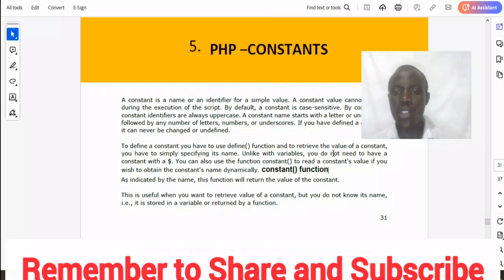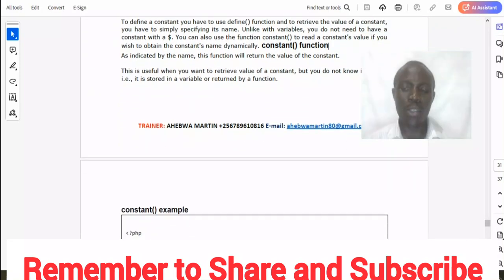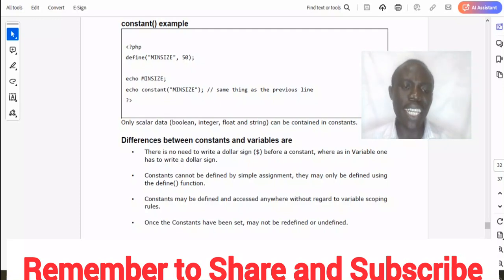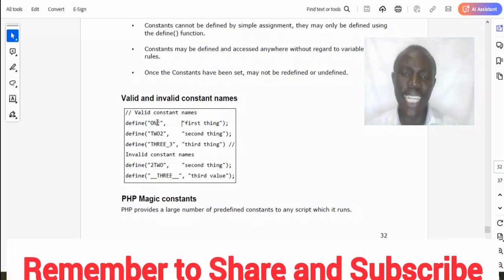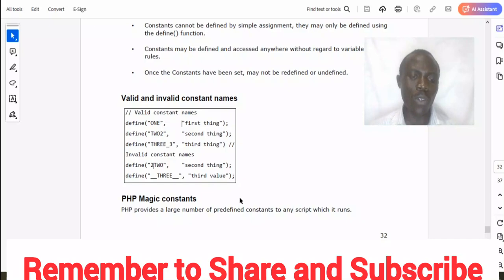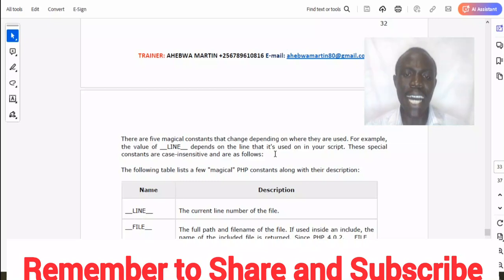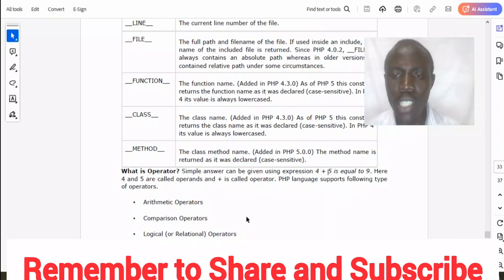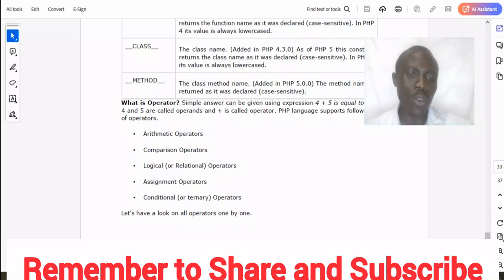Constants in Php l Lesson 15